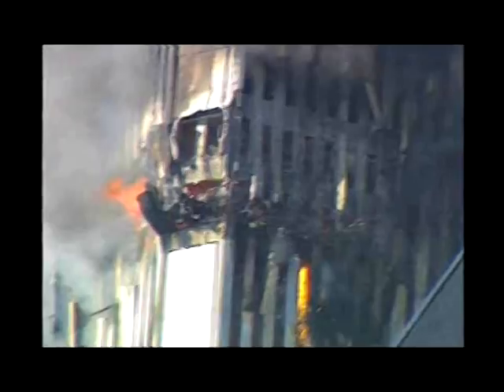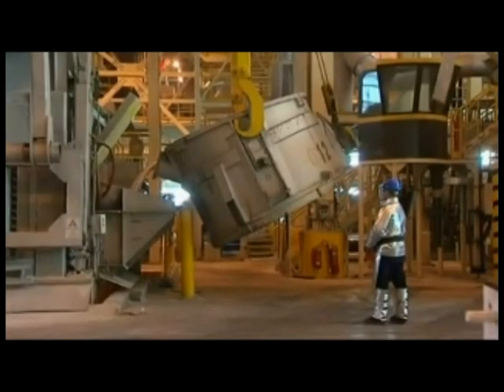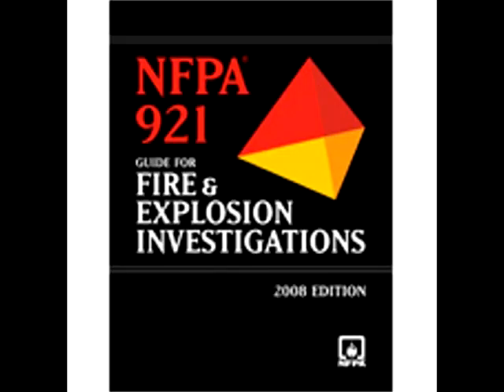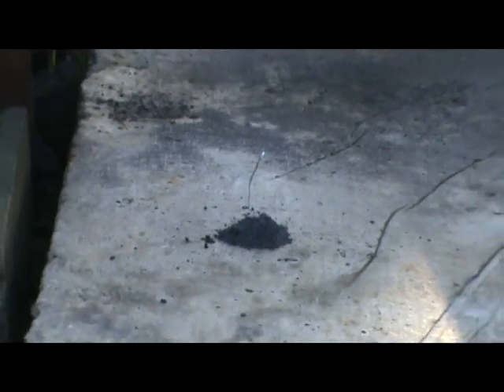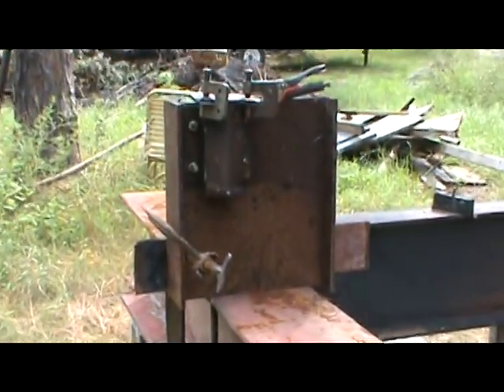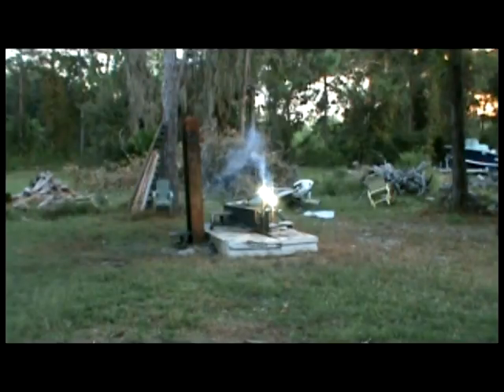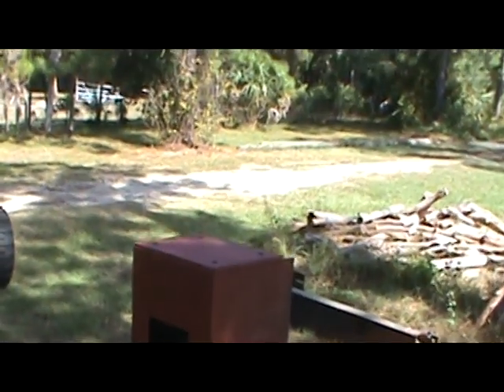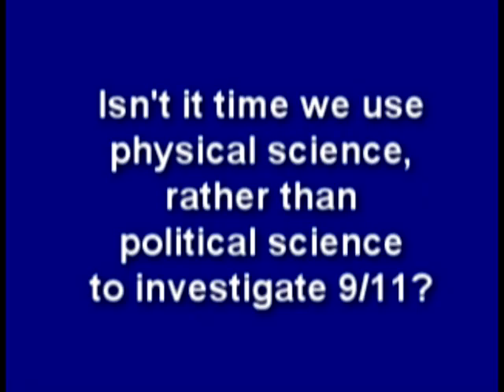9/11 Experiments: The Great Thermate Debate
YouTube posted a link to the official 9/11 story that you can use to contrast with the evidence highlighted in this video, then decide for yourself if their story  addressed the issue  using the scientific method.    Why couldn't the National Geographic  (or BBC) experts melt steel with thermite?